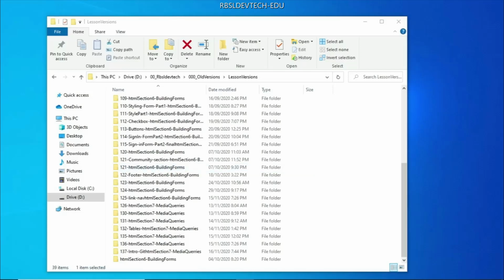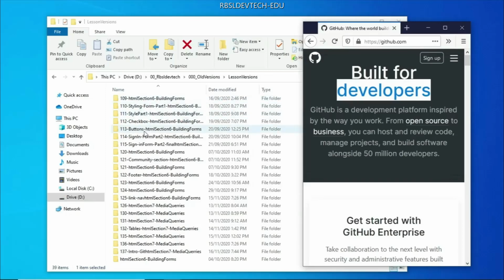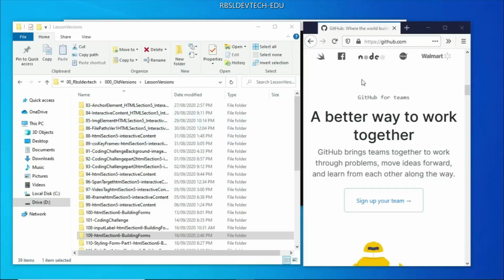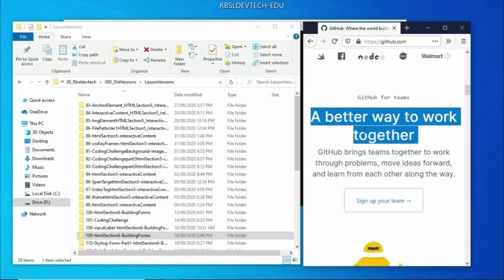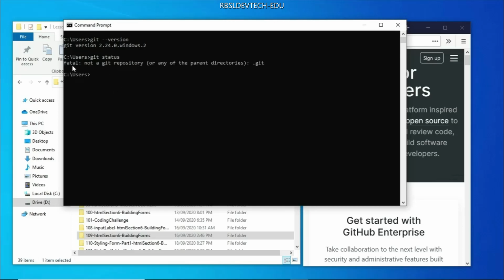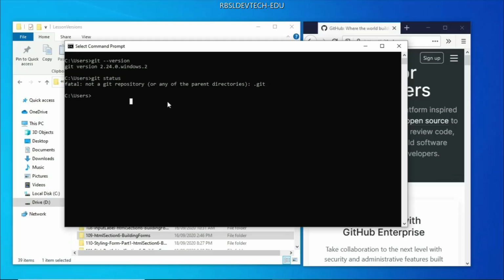137 Introduction To Git v2